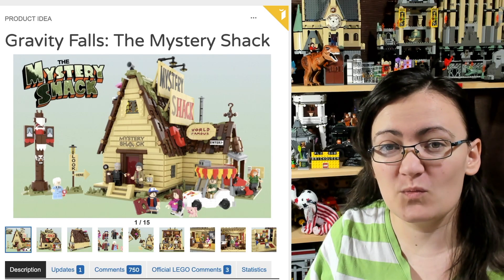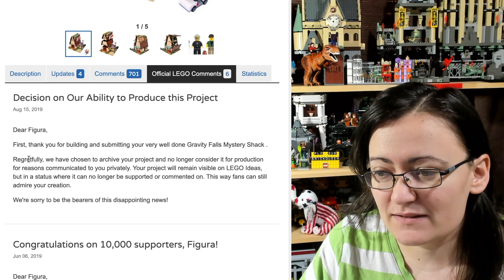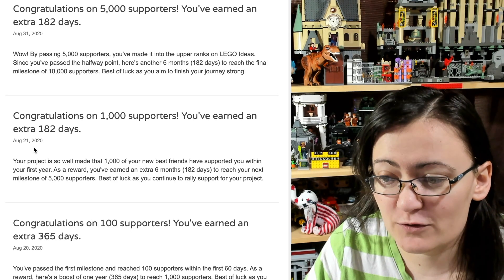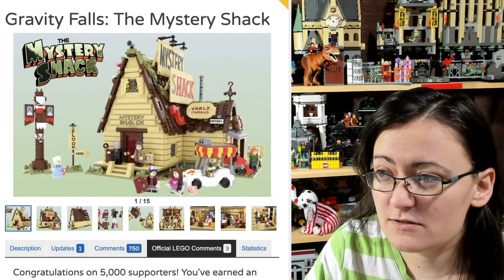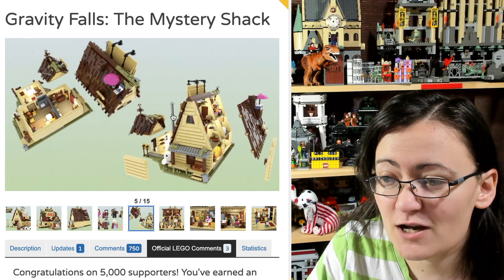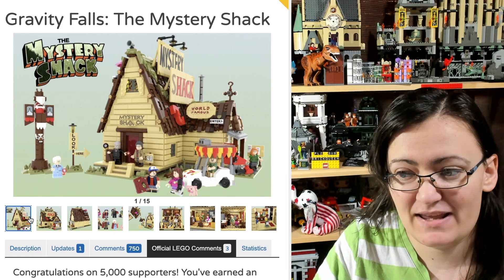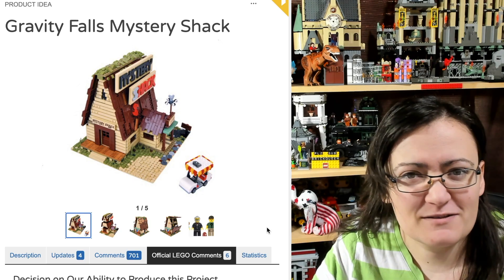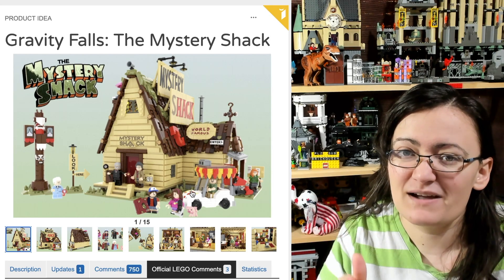Will LEGO Make this Gravity Falls Mystery Shack Ideas Project?